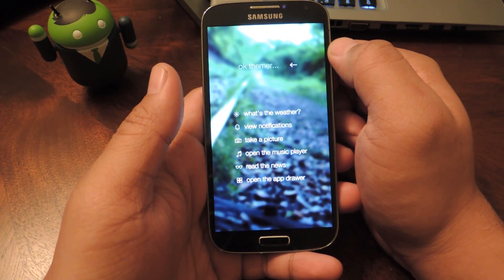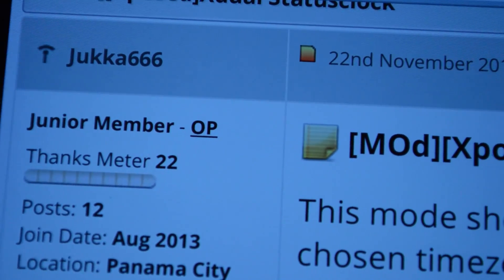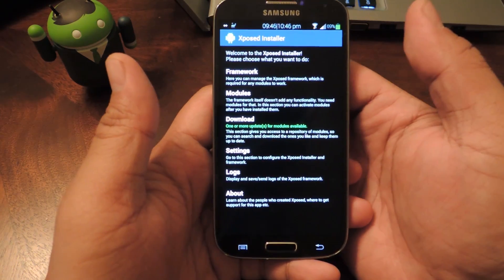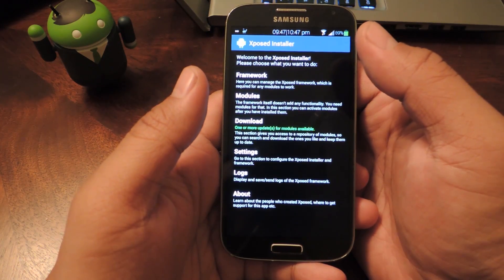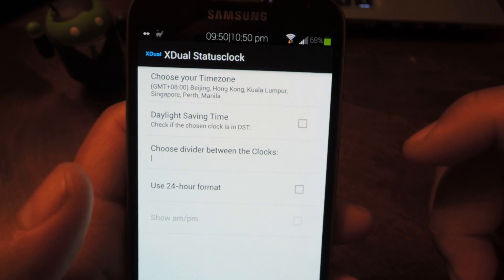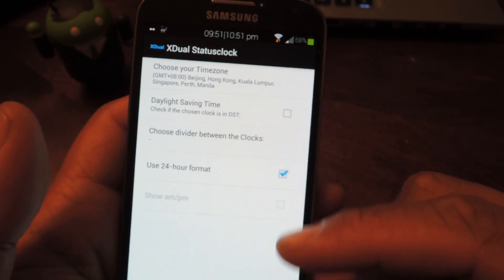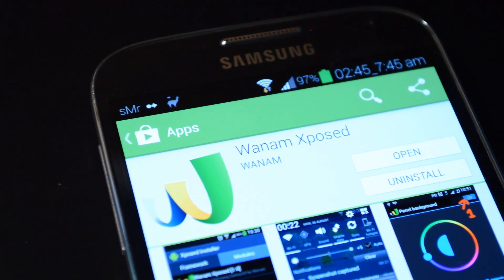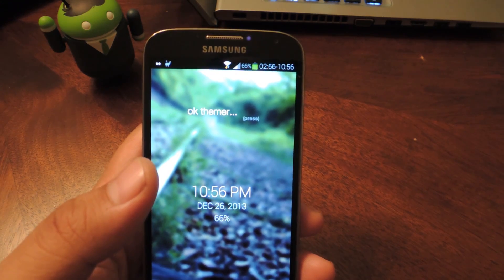Get Two Different Status Bar Clocks on Your Samsung Galaxy S4 for Multiple Time Zones [How-To]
How to Add an Extra Clock to Your GS4's Status Bar

In this softModder tutorial, I'll be showing you how to get dual clocks on your Samsung Galaxy S4's status bar. Like those fancy watches that have a second time zone, your status bar will now be able to tell you what time it is in another part of the world. This mod is useful if you have family members in different time zones or if you're traveling and want to know what time it is back home.